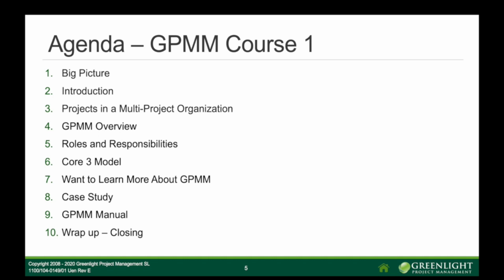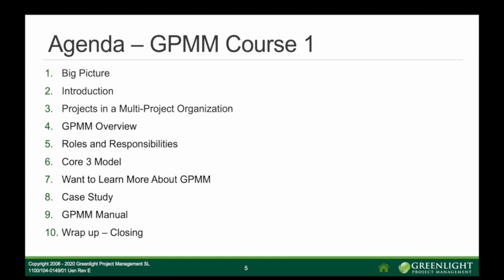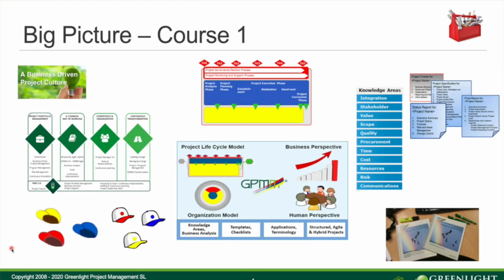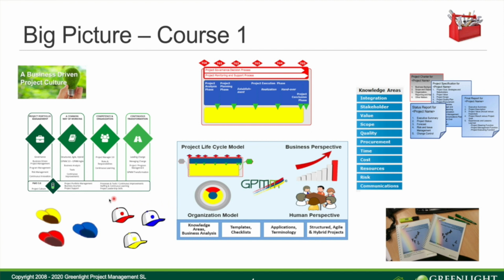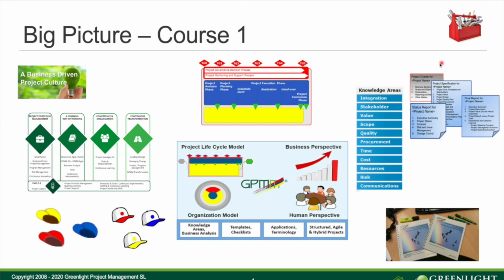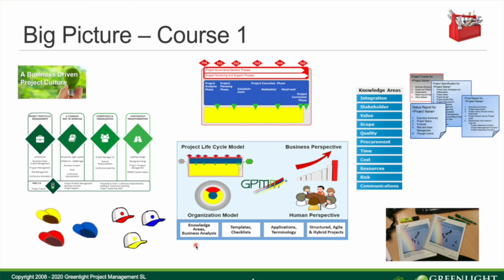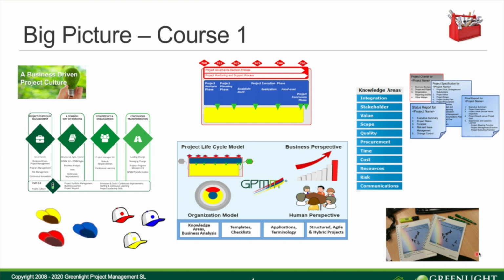Course Outline| Project Management Complete Course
In this comprehensive Project Management course, we'll cover everything you need to know to manage your projects effectively from start to finish. From defining project goals to executing and delivering projects on time and within budget, this course will provide you with the knowledge and tools you need to succeed in the field of project management.

The course outline includes topics such as project planning, risk management, stakeholder management, project scheduling, budgeting, and more. You'll learn how to manage project scope, quality, and resources, and how to effectively communicate with team members and stakeholders.

This Project Management course is perfect for professionals looking to enhance their project management skills, or for anyone interested in pursuing a career in project management. Whether you're a beginner or an experienced project manager, this course will provide you with the knowledge and skills you need to succeed.